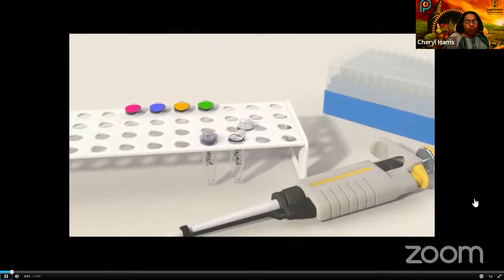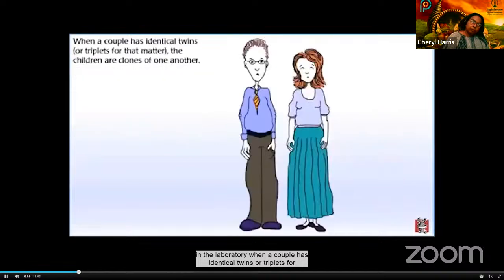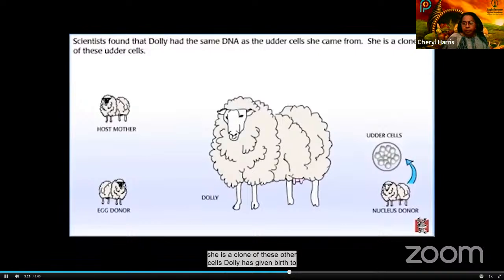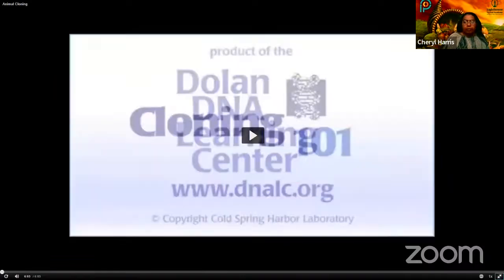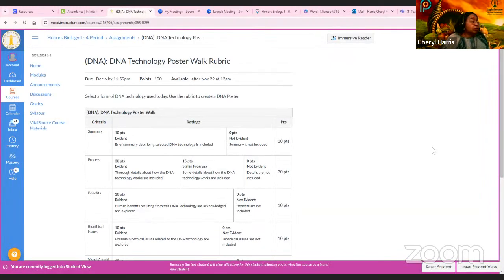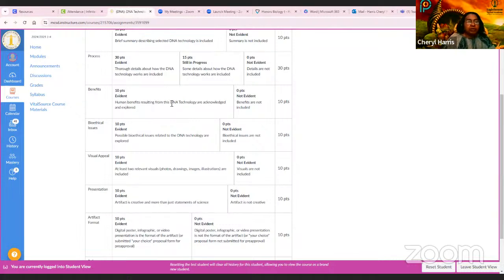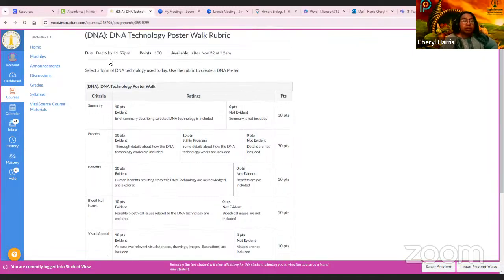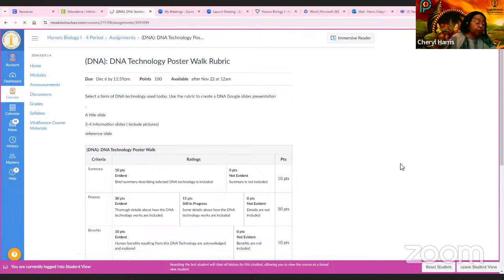Ms Harris's Zoom link